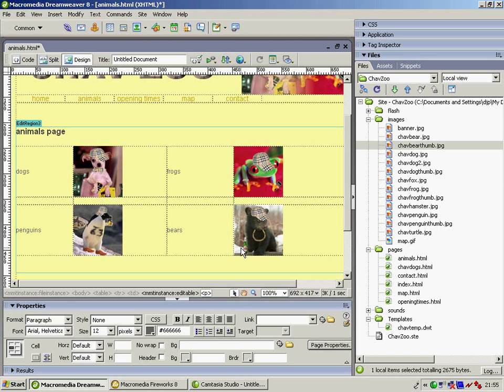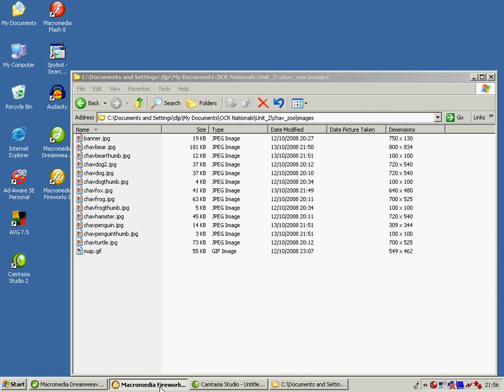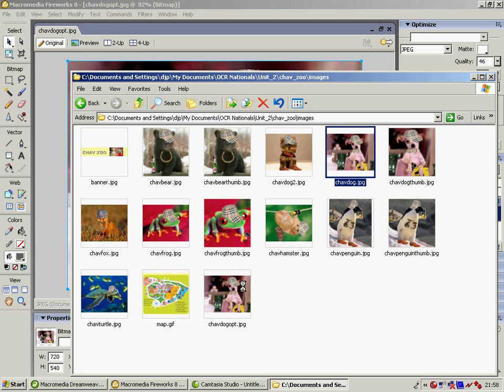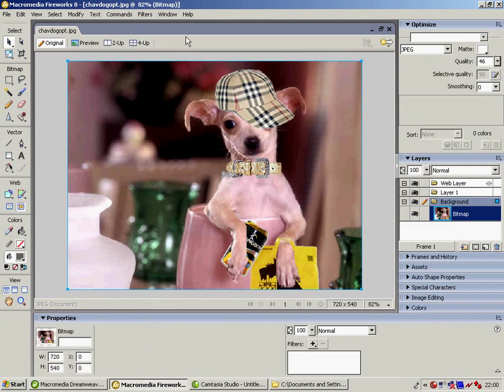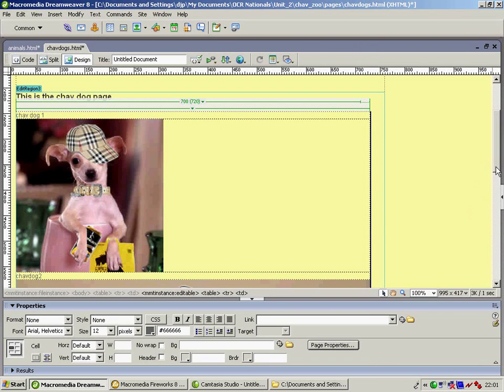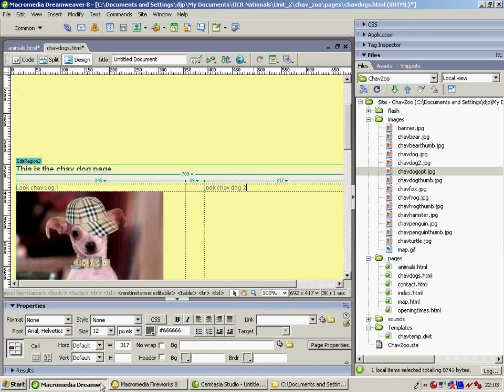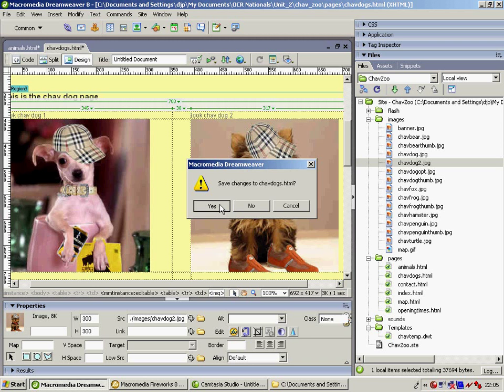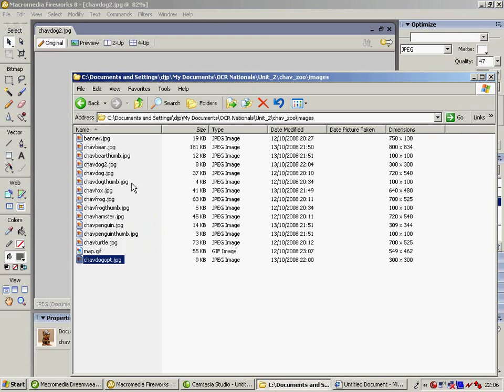vid8 optimising graphics